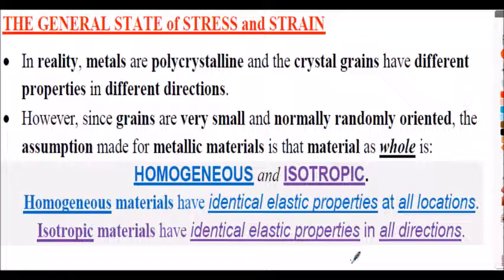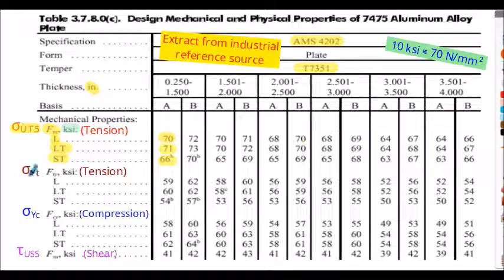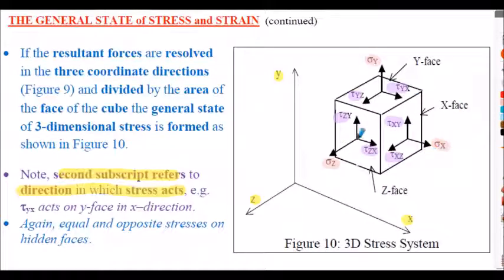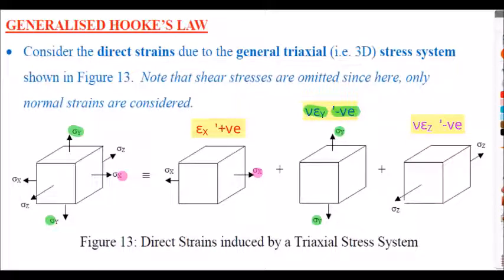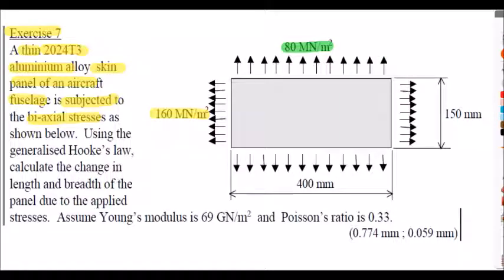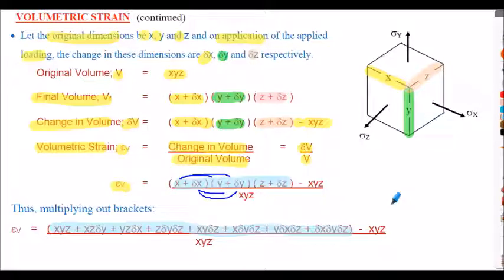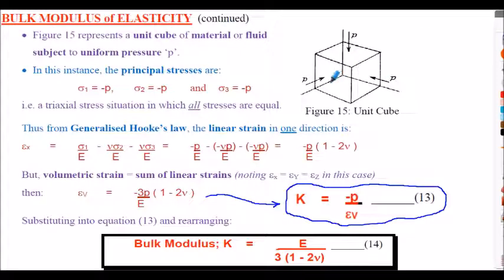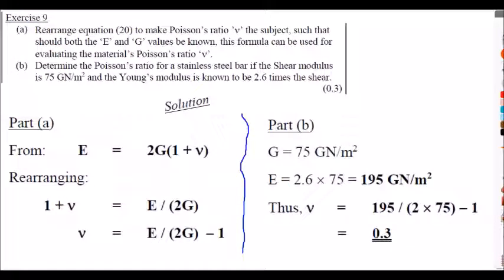Elastic Constants - Introduction Part 2 (Live lecture)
This lecture video (second of three in this series) continues the theme of 'elastic constants' and here defines: the general state of stress and strain, generalised Hooke's Law, volumetric strain, bulk modulus, shear stress, shear strain and shear (rigidity) modulus, and relationships between Young's (elastic) modulus, shear modulus and Possion's ratio.  Several worked examples/exercises are included.